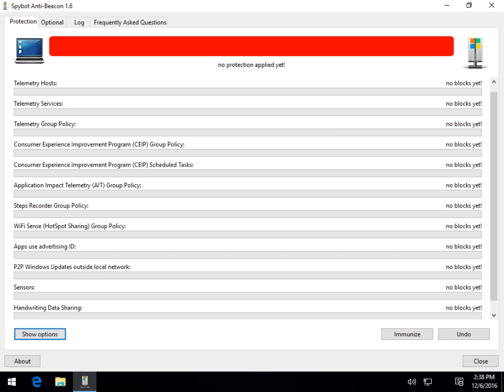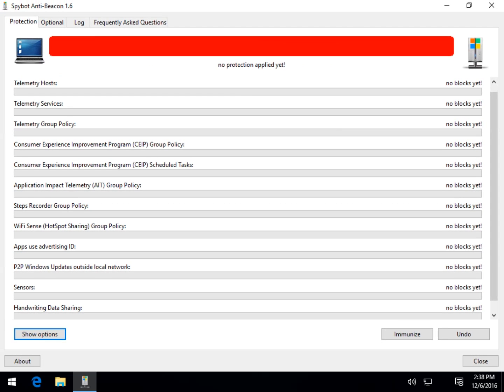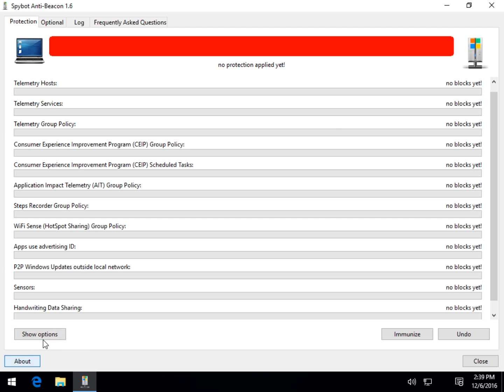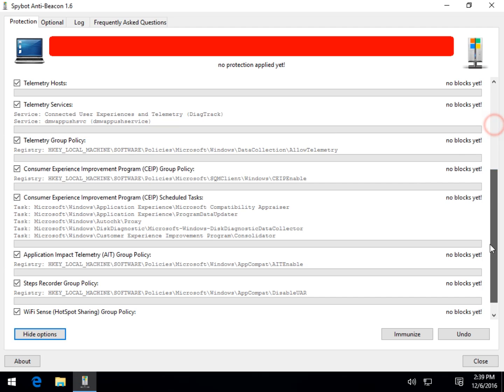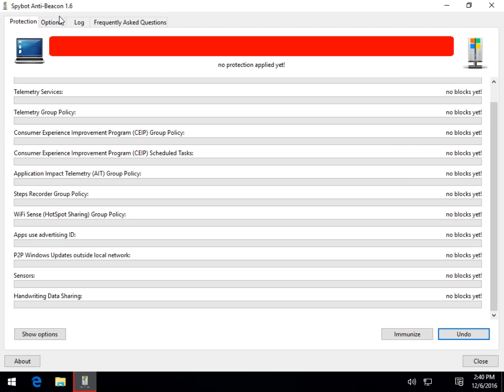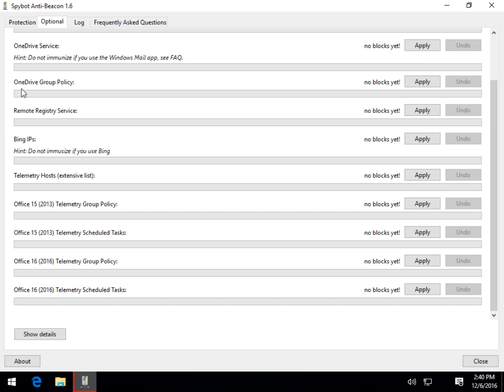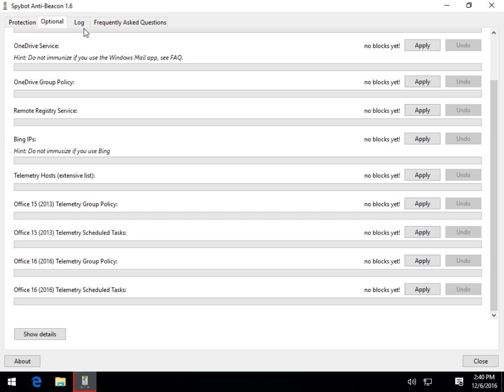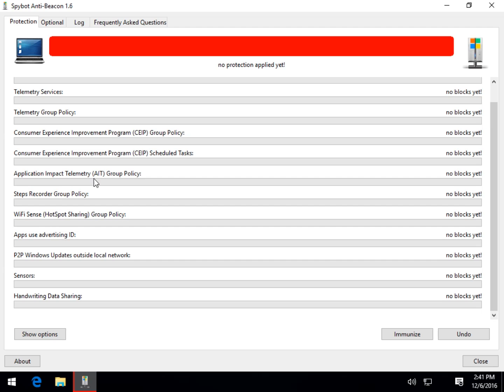Spybot Anti-Beacon Review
Windows 10 anti-spy apps are hugely popular. Here's a look at the offering from the well-known Spybot guys.